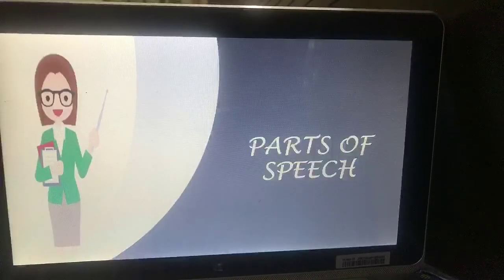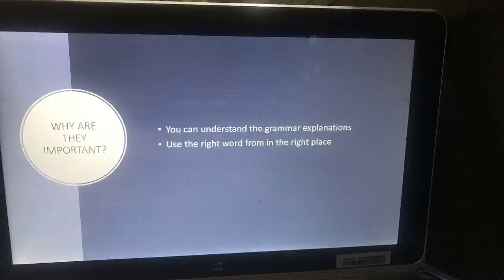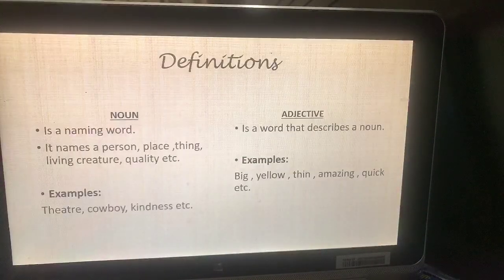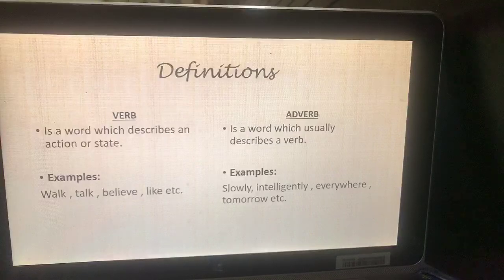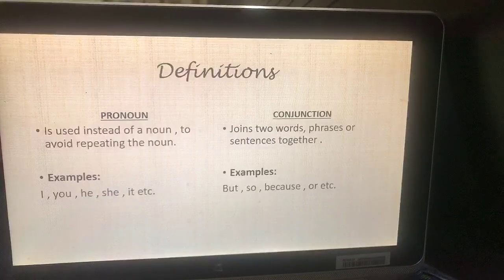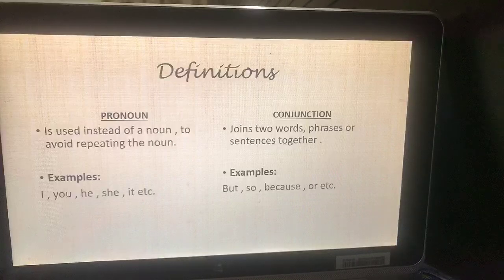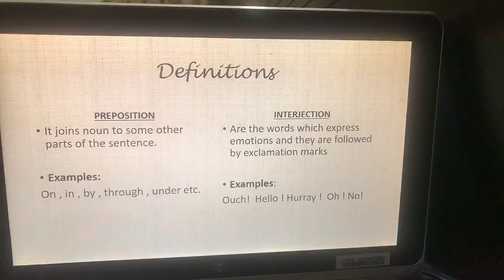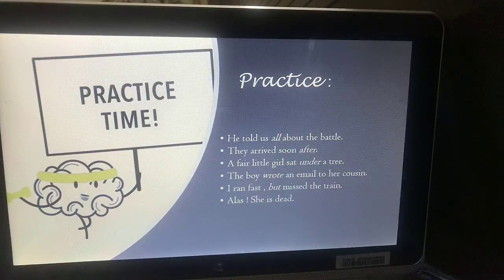Parts of Speech by Learning Tree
Learn the most confusing topic in most easier way. This video will be quite beneficial for beginners out there who face difficulties in understanding the Parts of Speech.